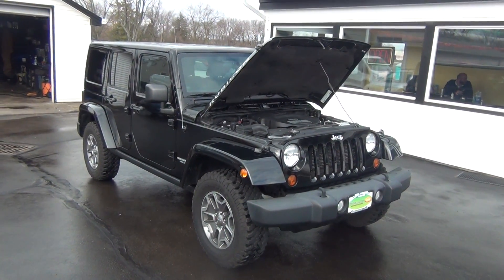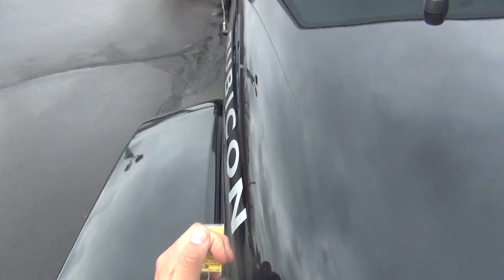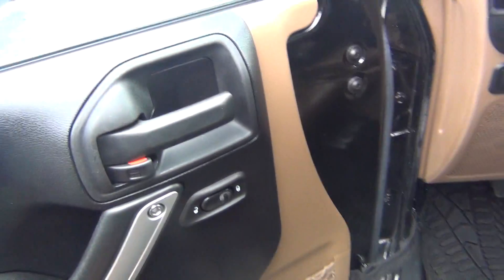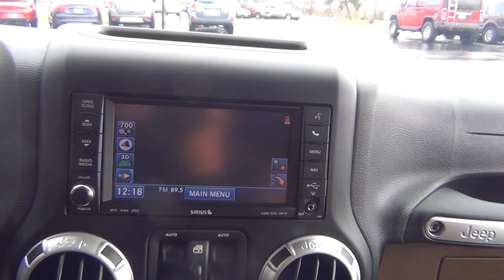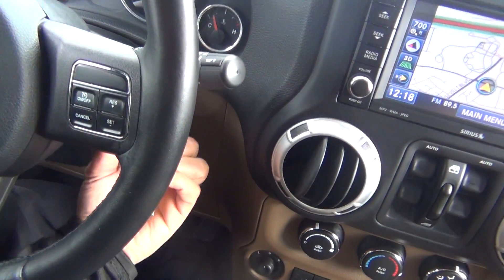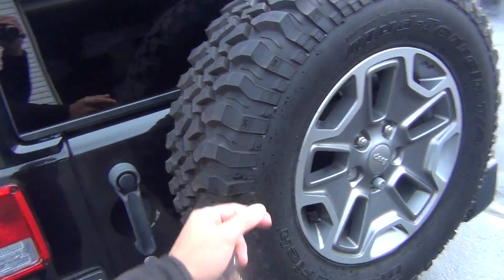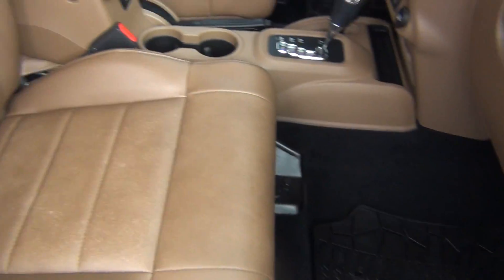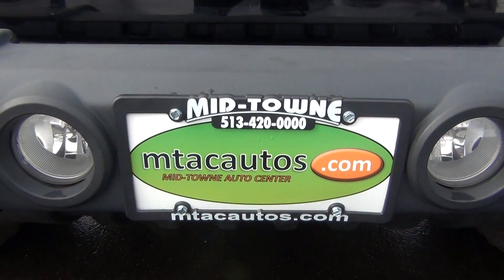12 WRANGLER UNLIMITED RUBICON